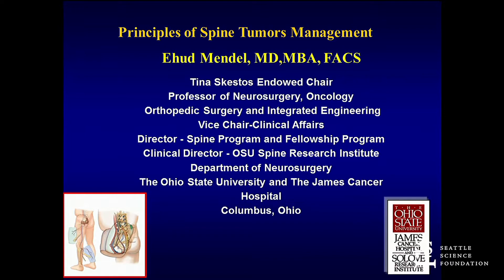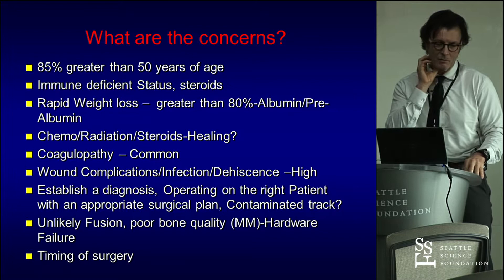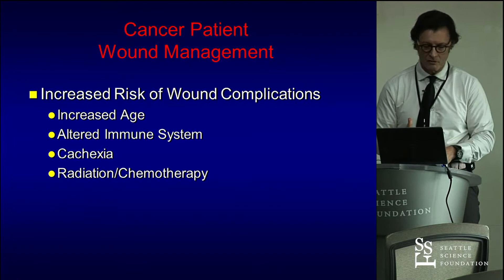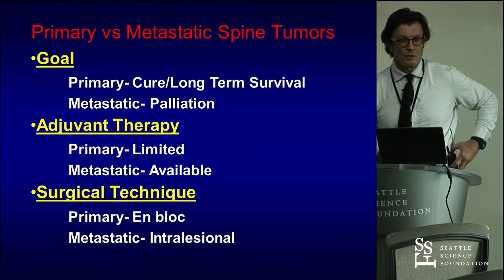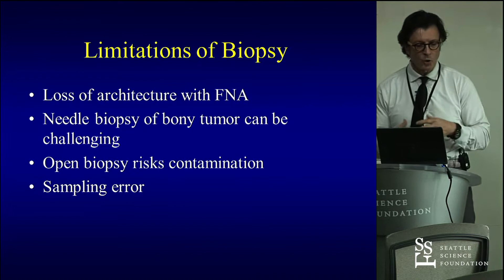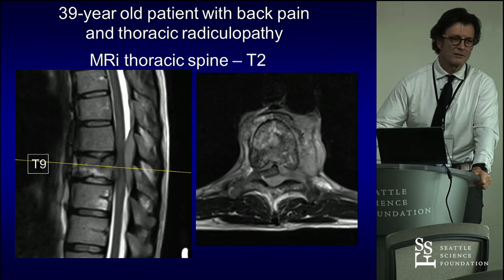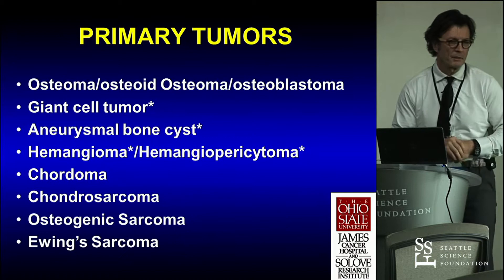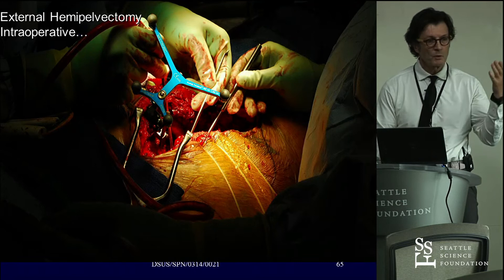Principles of Spinal Tumor Management - Ehud Mendel, MD, MBA, FACS